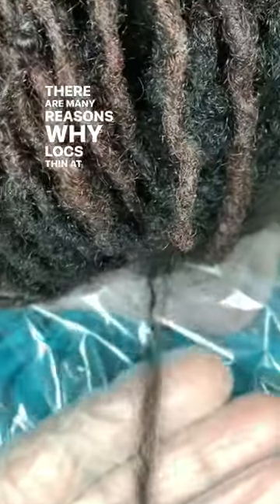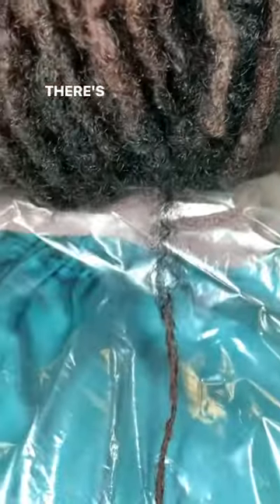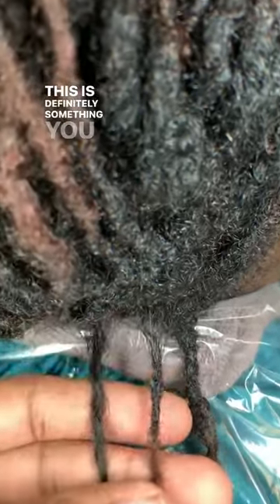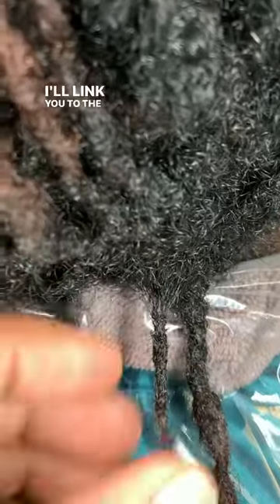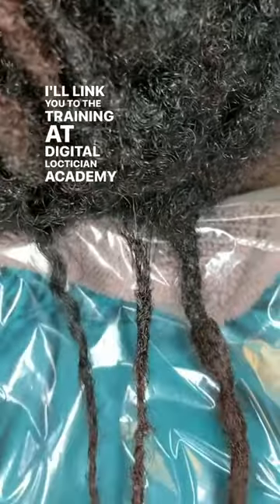can you repair locs thinning at the roots??